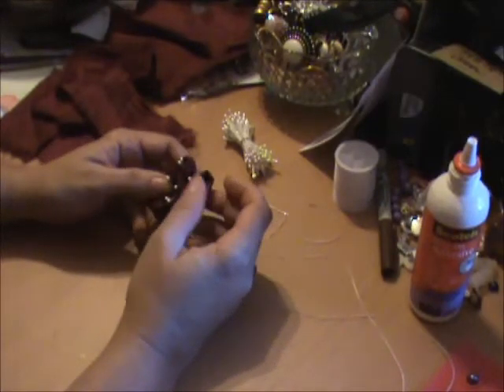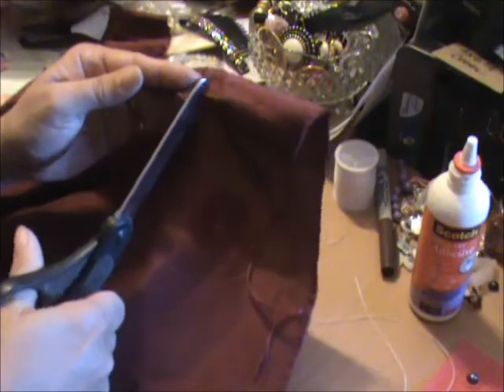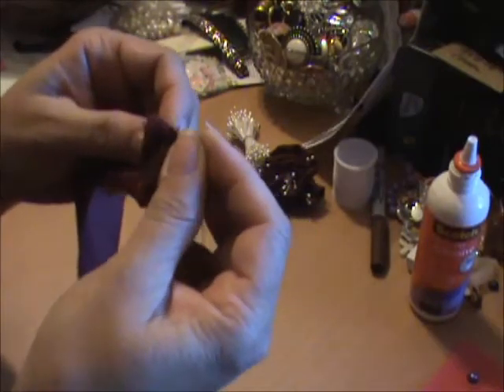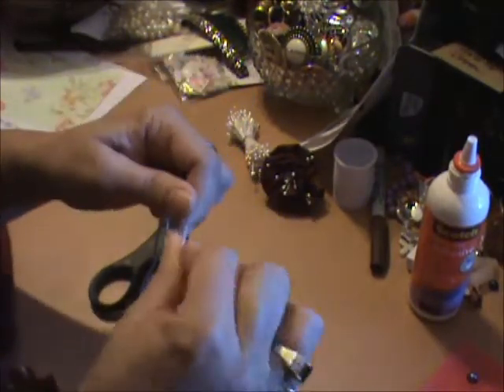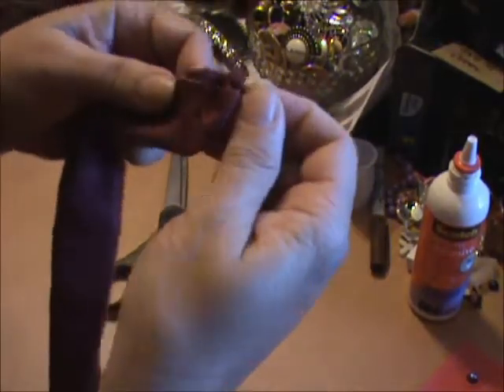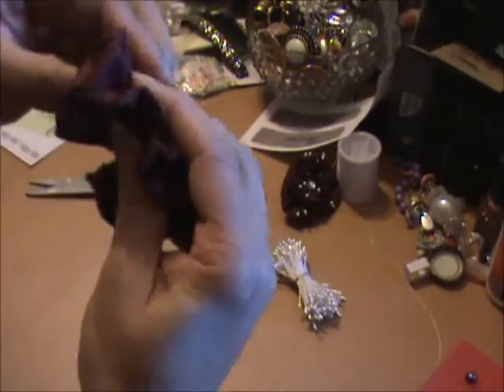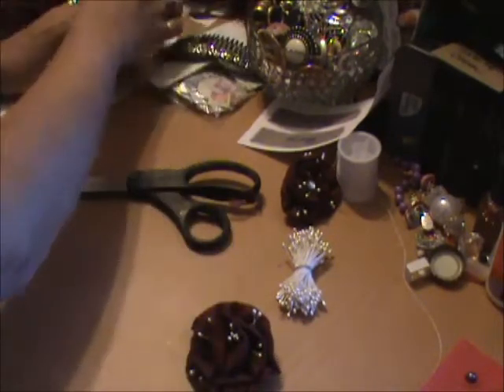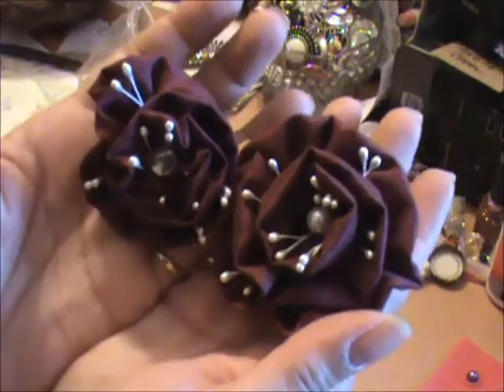A new twist on a flower